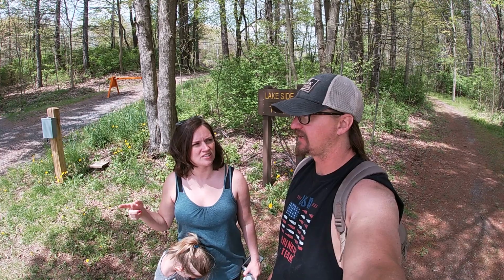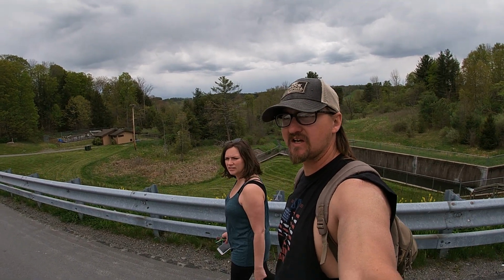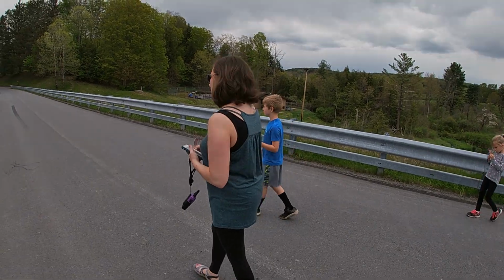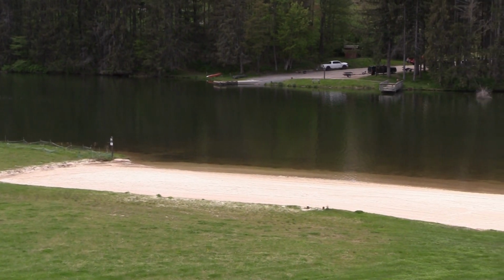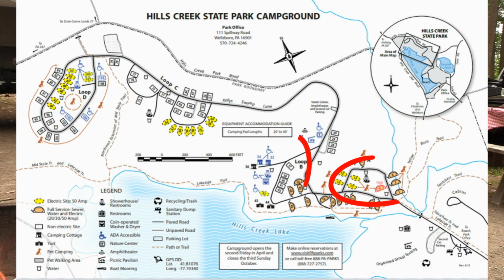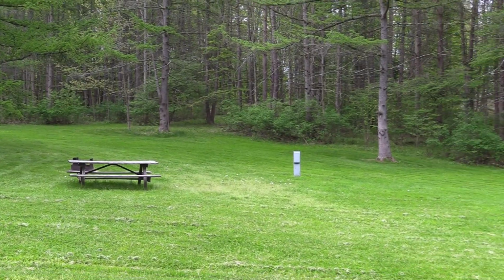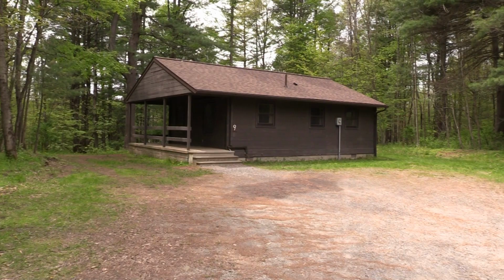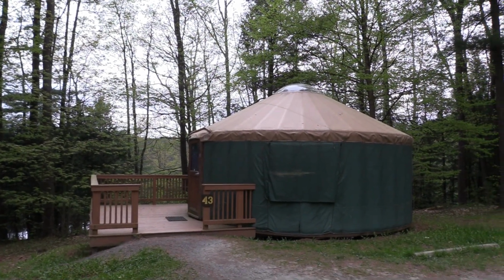Hills Creek State Park Campground Review 2021, Wellsboro PA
Check out our tour and review of this beautiful state park located in Wellsboro PA. Next Week we head to Knoebles to ride some rides.